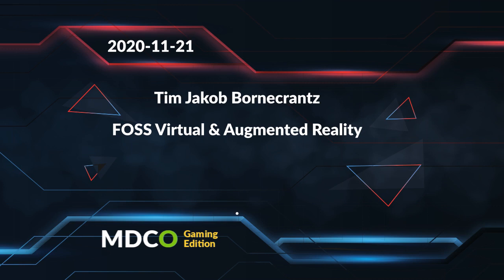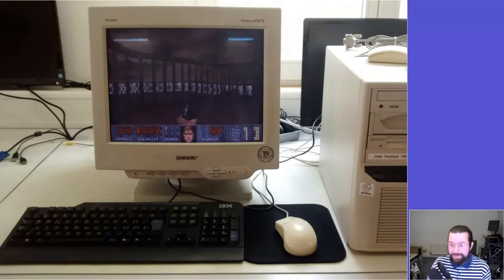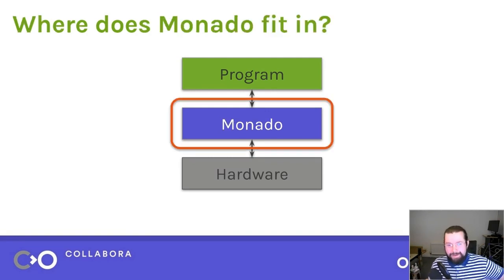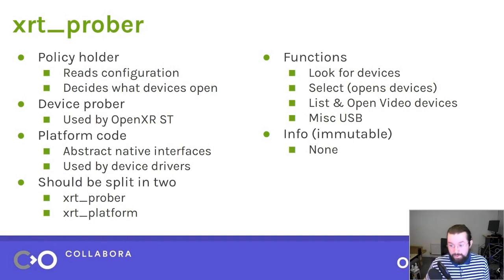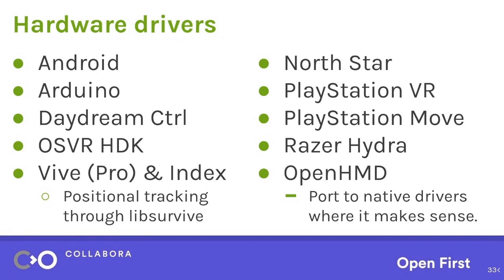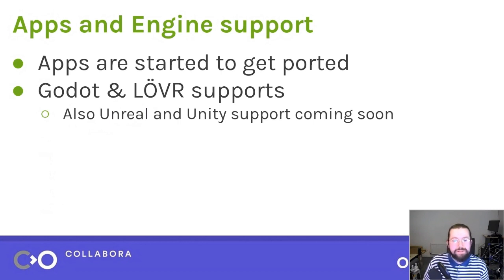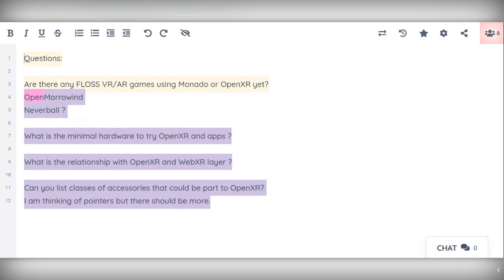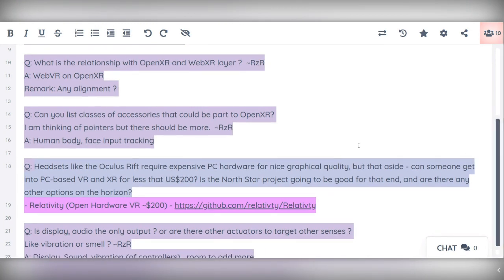FOSS Virtual & Augmented Reality | MiniDebConf Online: Gaming Edition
In this talk will cover Monado and Khronos’ OpenXR standard, and give an overview about the current state of open source VR and what lies ahead. Also go into some details of how tracking is done inside of Monado and show of the current state.

VR took off for the consumer with the release of Oculus consumer hardware. But the hardware lacked open source drivers and Linux support in general. The consumer VR space has now grown from a kickstarter campaign into a large industry. But this growth has its down sides, multiple companies have their own APIs competing. Luckily these companies have agreed to work on a single API under the Khronos umbrella. Now that OpenXR has been released and and the Monado project has been getting more stable it is now possible to do good VR on a completely open stack.

Presented by Jakob Bornecrantz.